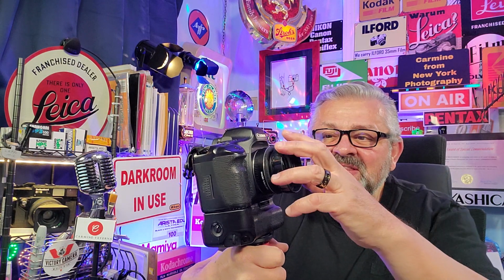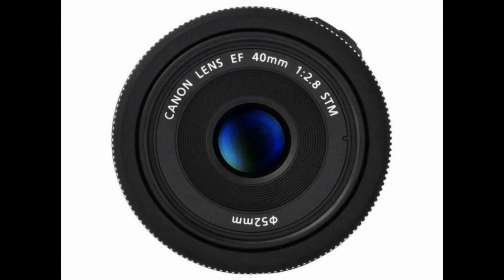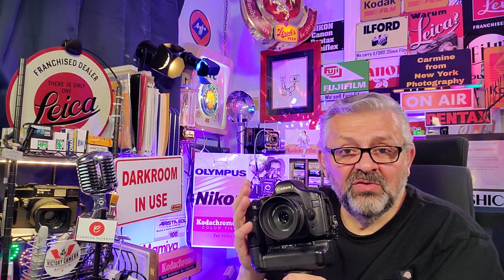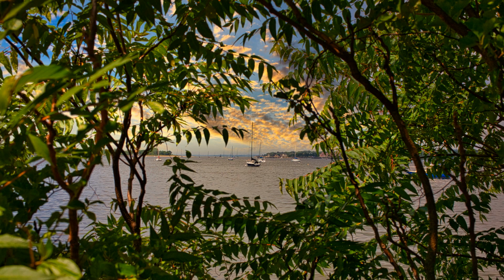CANON 40mm Lens f2.8 Prime EF Pancake AF on Canon 5D Classic MK1 Camera Photography Class 278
If you would like to become a "member". I set it at the Cheap price of just $0.99 a month. The lowest price on YouTube and you get a Little Star next to your name!

My Motto is; Photography was never meant to be expensive.

  I bring over 50 years of experience as a working photojournalist in New York City.